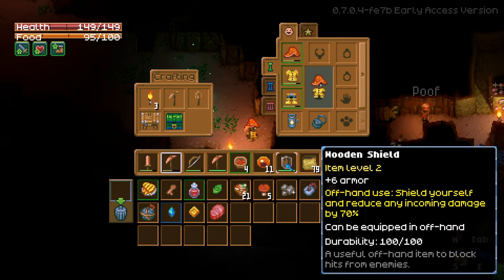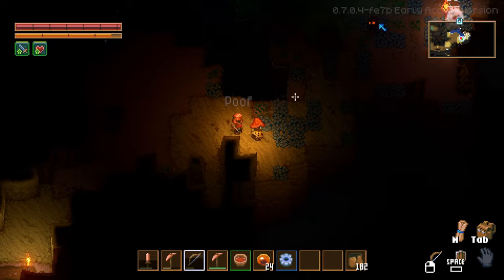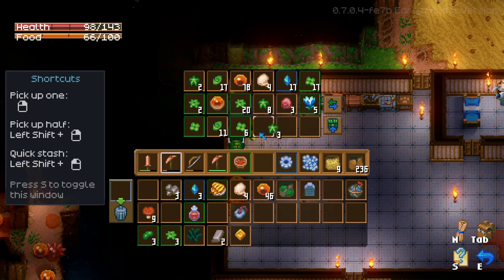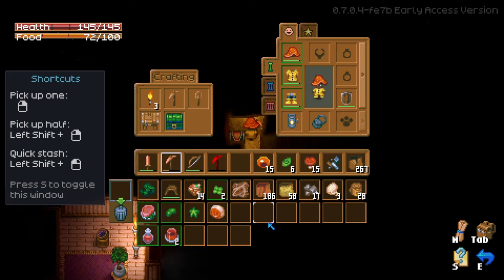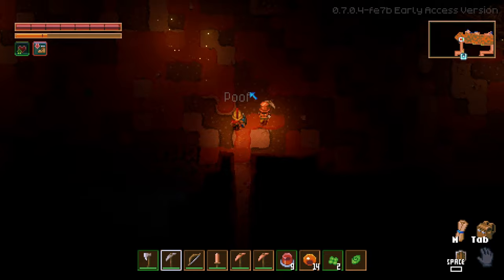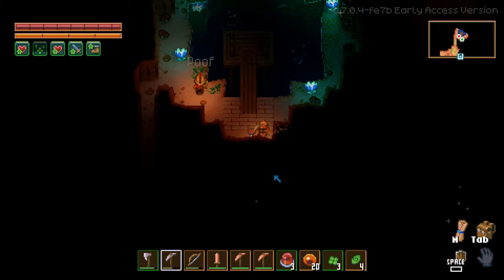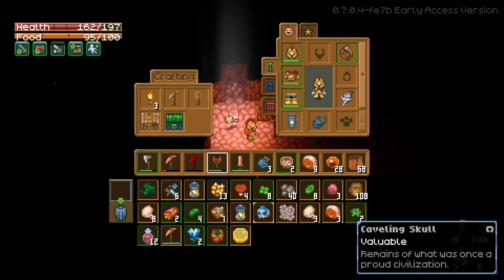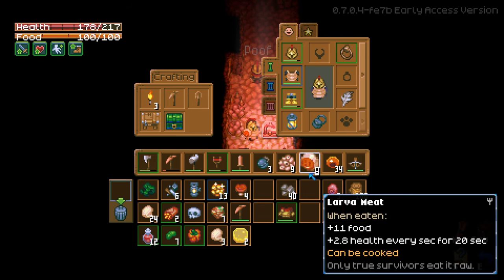Core Keeper Co-Op Gameplay Ep. 2 | WE FOUND THE HIVE MOTHER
What's up everyone! We are back with Episode 2 of some Core Keeper Co-op gameplay.  We have been having so much fun playing Core Keeper and it just keeps surprising us.

📷 Gear
Panasonic Lumix G85 4K Digital Camera

Neewer Camera Slider Carbon Fiber Dolly Rail

Comica CVM-VM10II Full Metal Compact On Camera Cardioid Directional Mini Shotgun Video Microphone

FOSITAN 72-inch Compact Travel Tripod with Quick Release

Pergear TH3 Pro DSLR Camera Tripod Ball Head